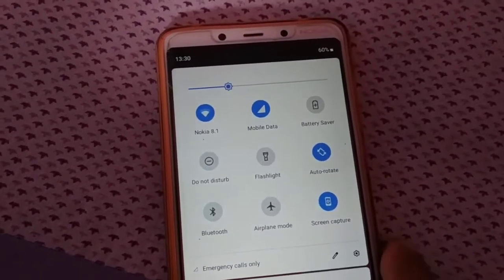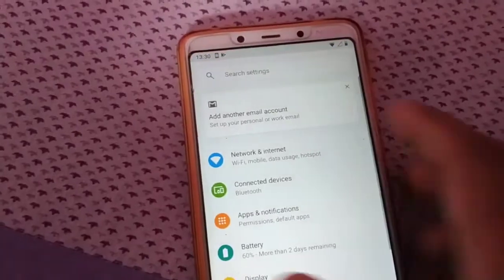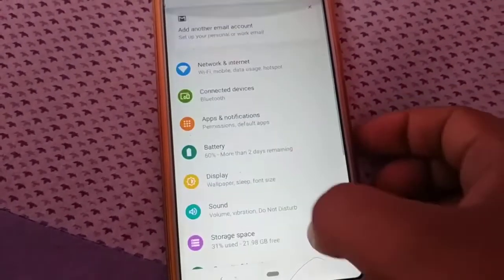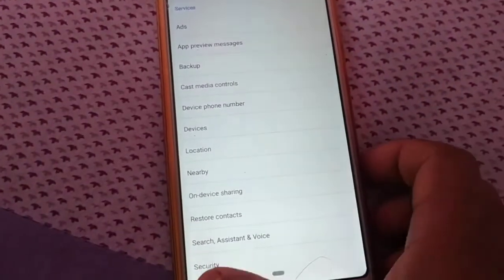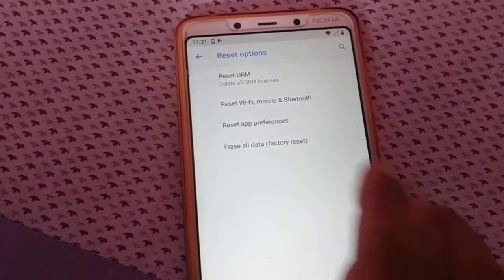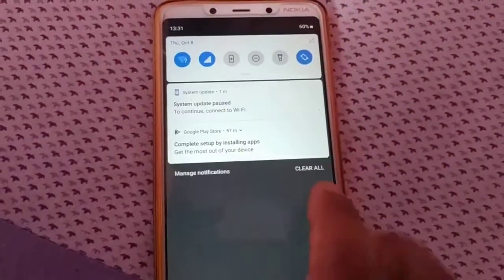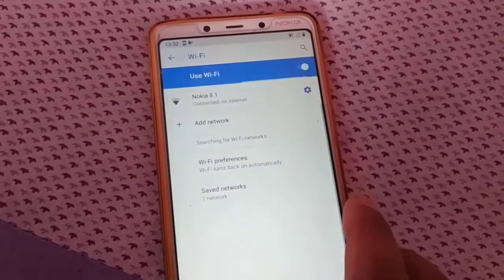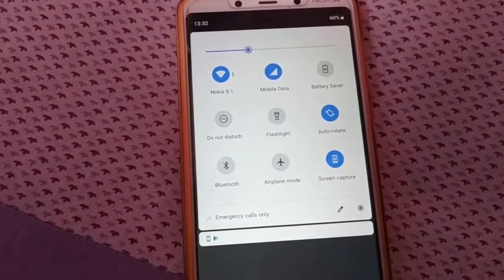Fix all your Android WiFi and Mobile network issue in 2 Min